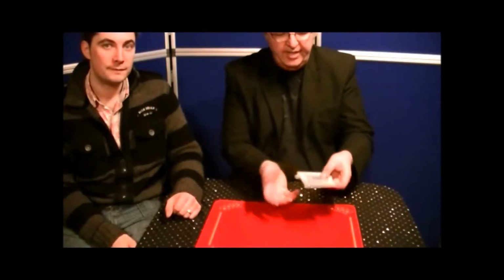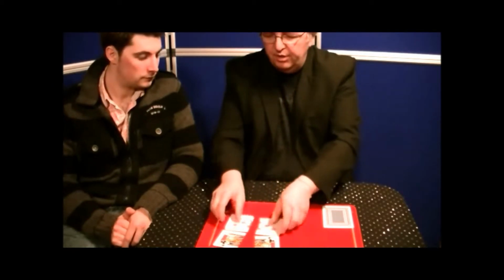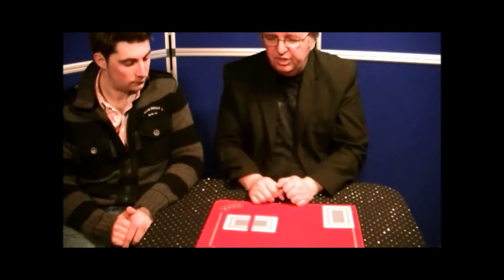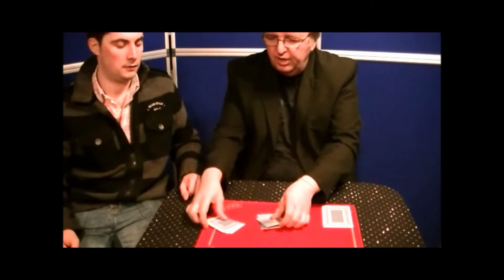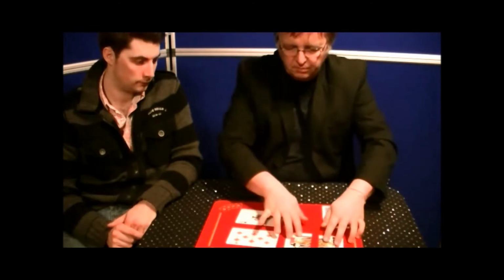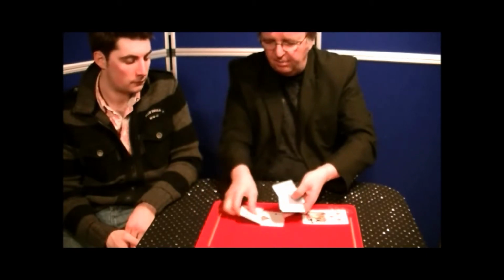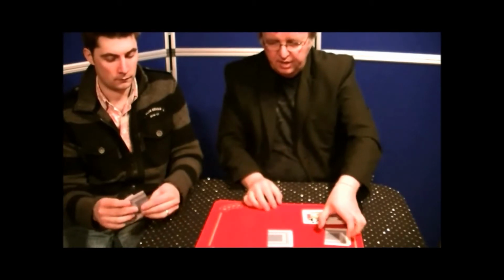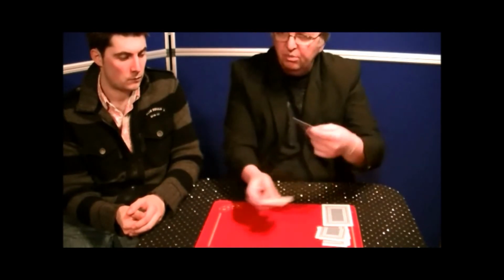Magic Spell - A&T Magic Shop